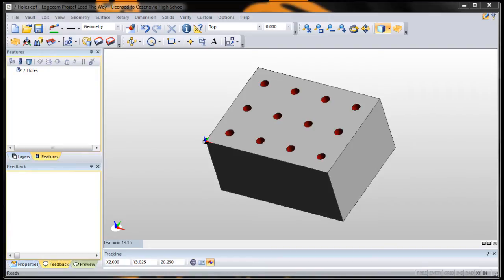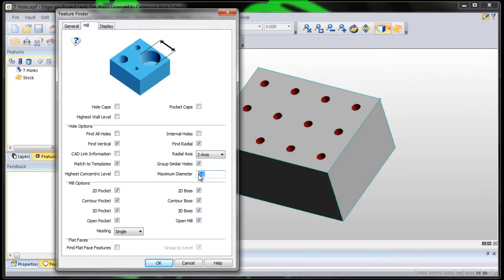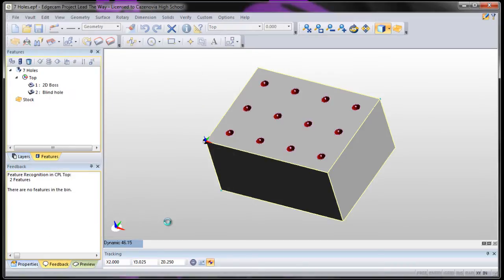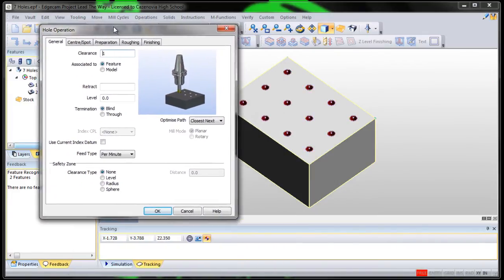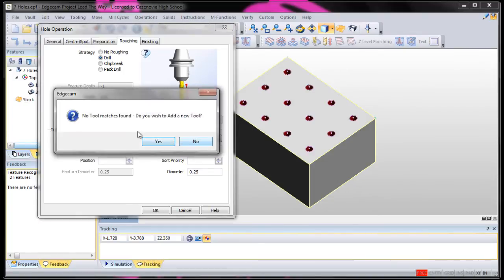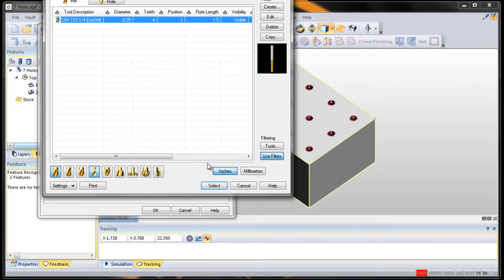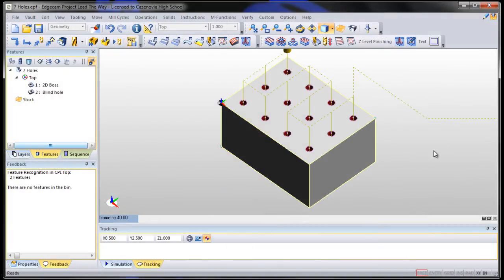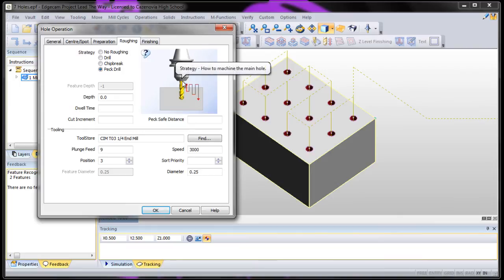EdgeCAM: Hole Cycles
Here's a quick way to do a hole cycle using EdgeCAM by grouping similar holes. Three minute tutorial.